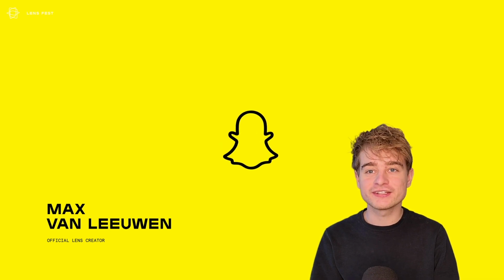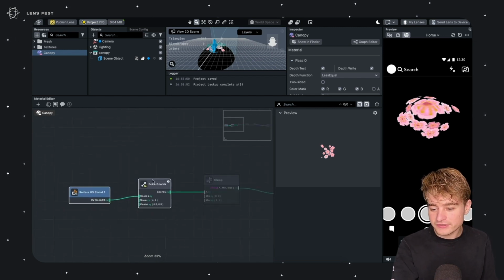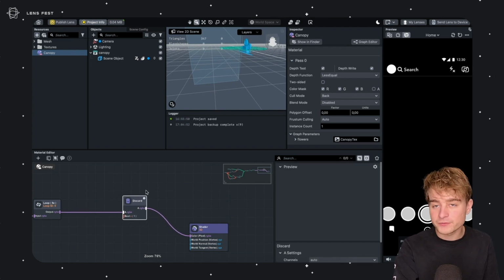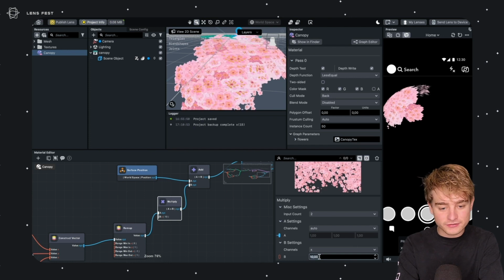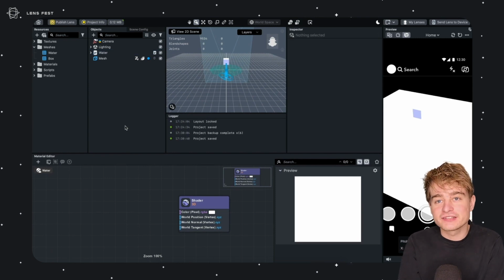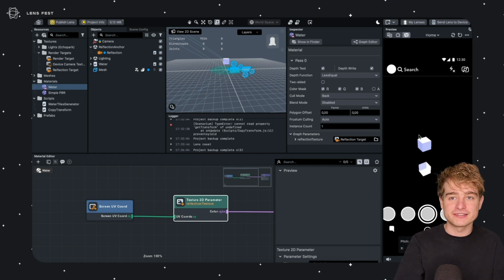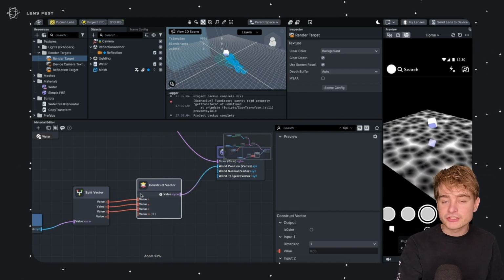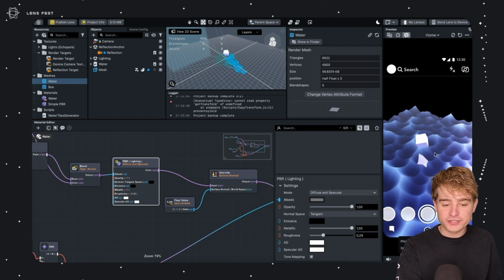Custom Materials: Enhance Your Next Lens with Max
The Material Editor in Lens Studio is an amazing tool to lift your Lenses to a higher level. In this demo, AR Developer Max will illustrate how you can enrich a scene and improve Lens performance through the creation of custom materials with Lens Studio's Material Editor.